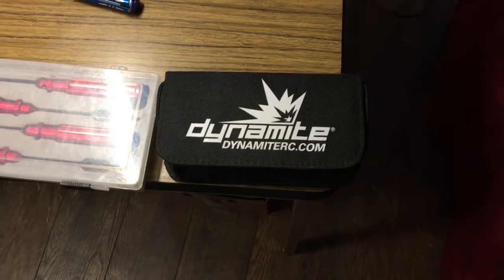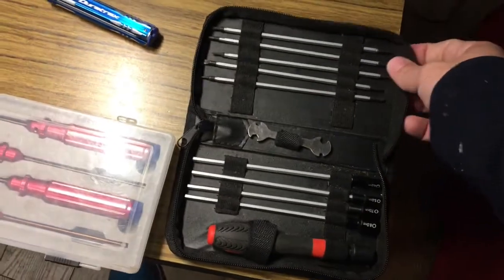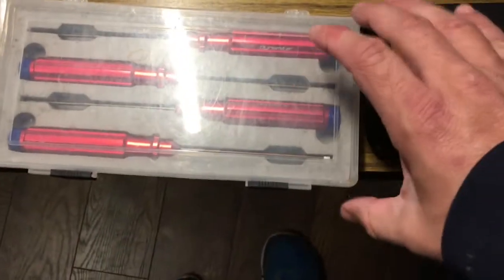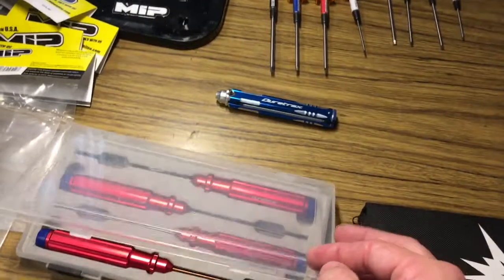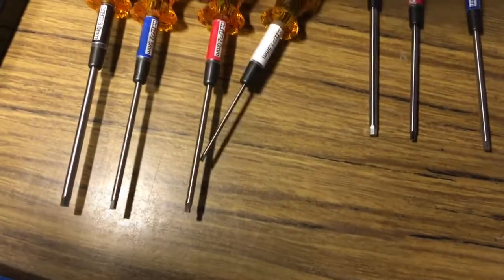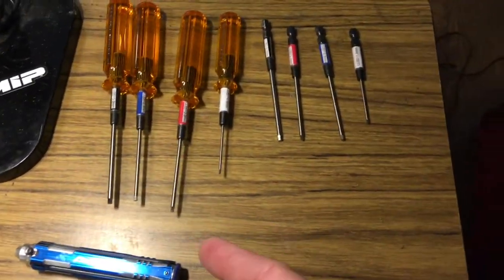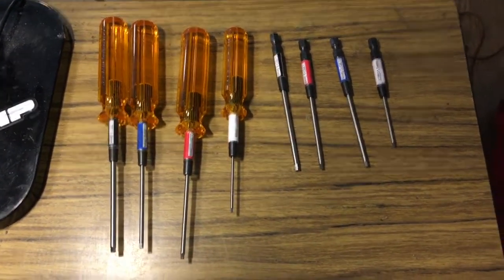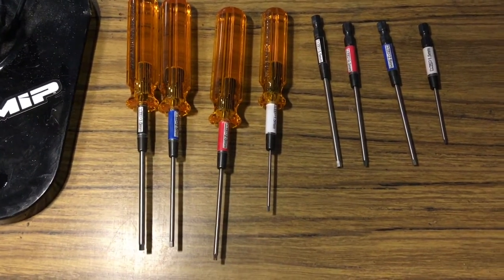Which Rc tools to buy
My thoughts on Rc tools after owning several different sets.